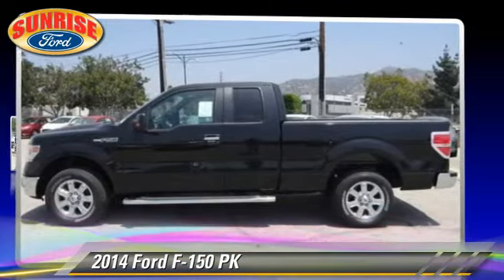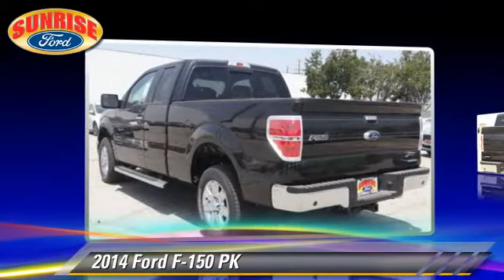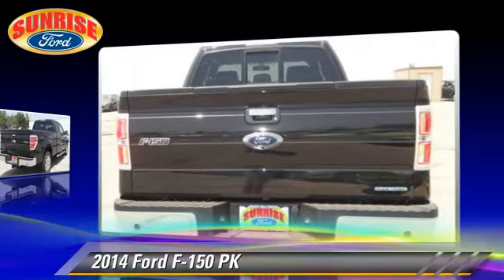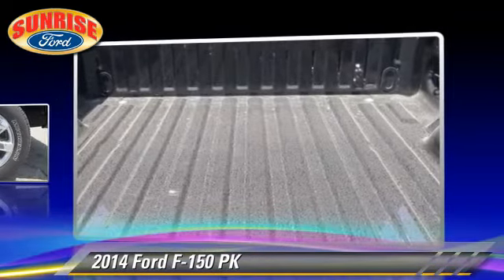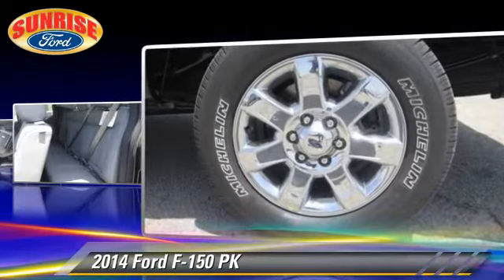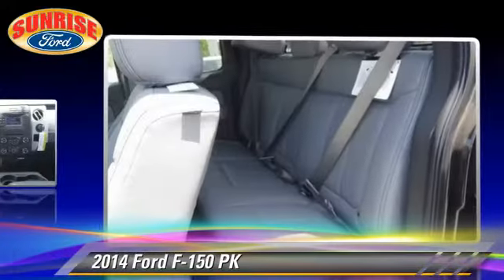Sunrise Ford North Hollywood, North Hollywood CA 91601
[DFIN:3:3030144:I:2010:2A775CA9:bdadd4db3ff97a4e27b31ab01e423f1a]